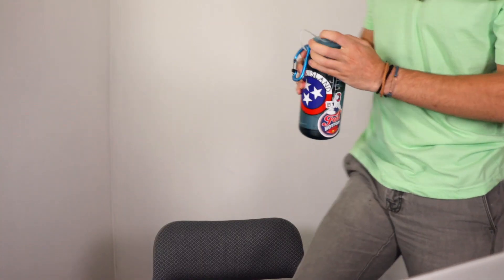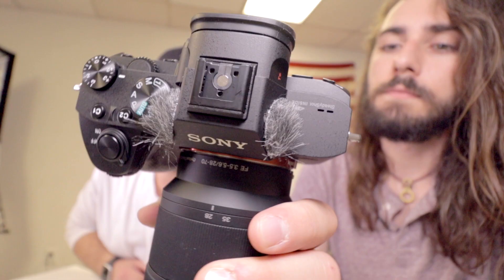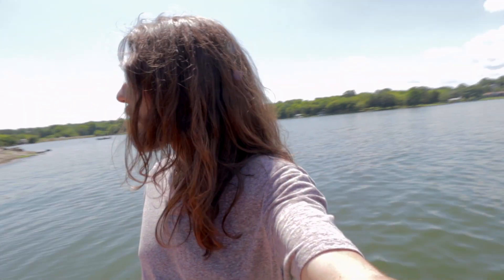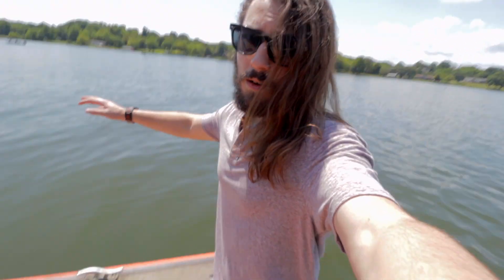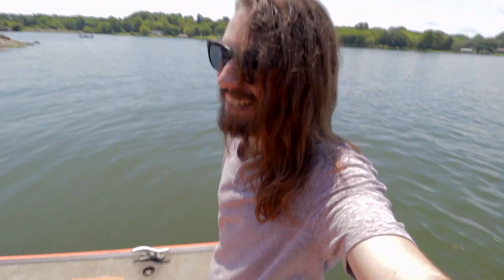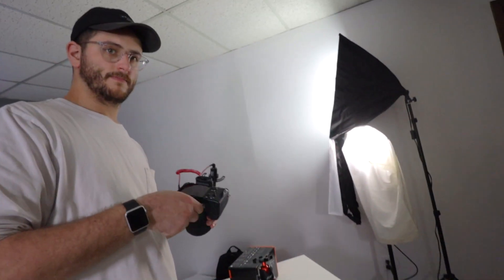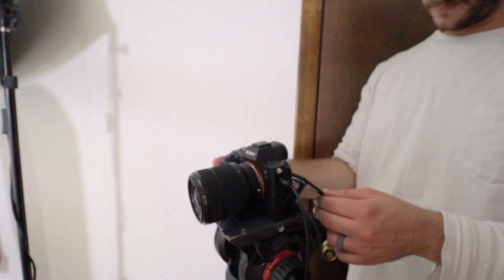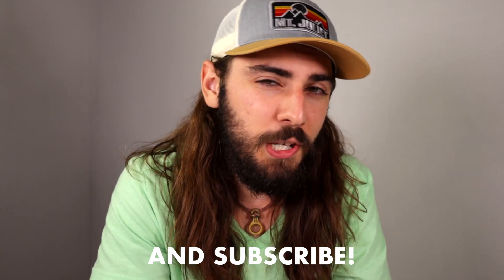Sony A7III (KBTS) Ep 3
KBTS is the official behind the scenes series for the YouTube Channel Kinotika!

Thanks for hangin’ with us!

Essentially, we are here to chillout and have a good time. Be sure to keep up with KBTS and our shenanigans!

Gear: Canon EOS M50 - Manfrotto Tripod - Viltrox L116T Light - Movo VXR10 Mic

Connect with Connor!